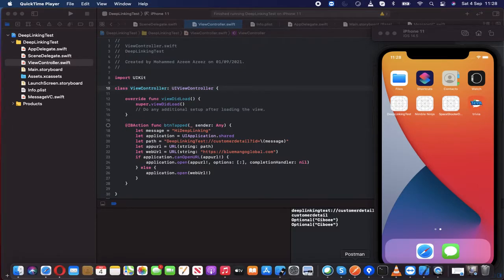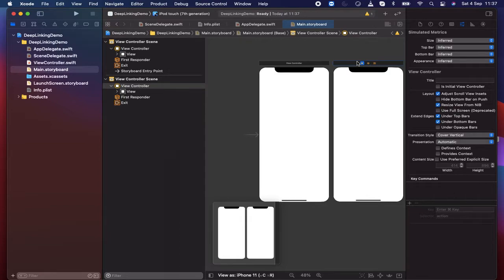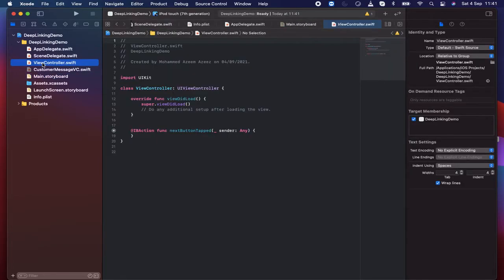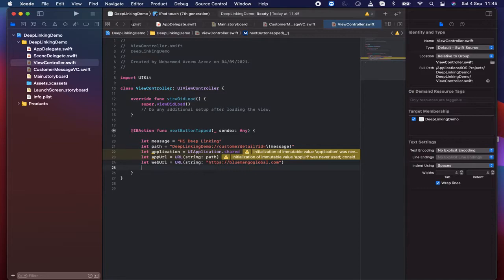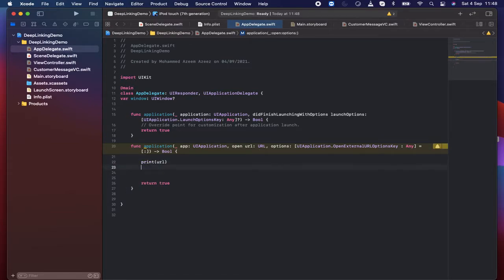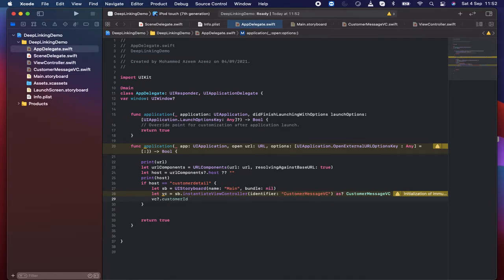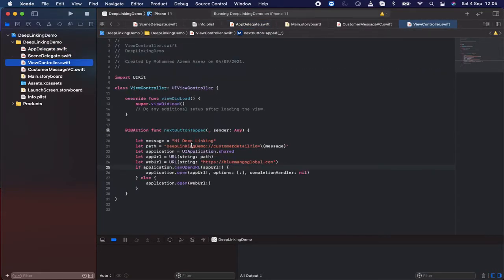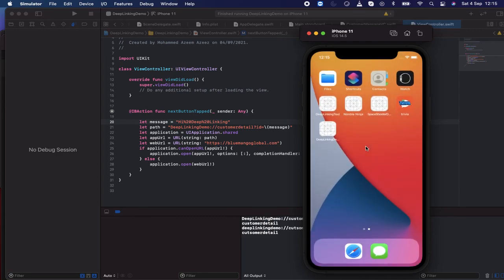Deep Linking in iOS | Custom URL scheme | Pass Data| Open WebURL/Appstore | Lang-Swift5 | XCode 12.5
This Video tutorial is about Deep Linking in iOS | Custom URL scheme | Pass Data| Open WebURL/Appstore | Lang-Swift5 | Xcode 12.5

👨‍💻 NOTE:- This video is meant for beginners to learn basic concept of iOS development in iOS . If I went wrong somewhere, please comment it over to make it clear.

Apple Products.

☕ If you are satisfied with the video, "SAVE THE POOR - Donation*" via Paypal
* The fund received as donation will be 100% (after transfer charge + GST) used to HELP PEOPLE IN NEED ! including provide education - Respective receipts will sent to you via email.